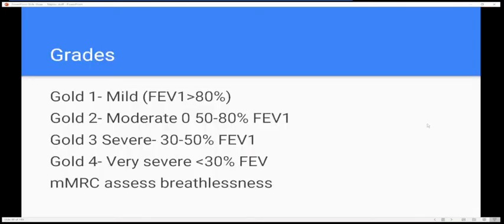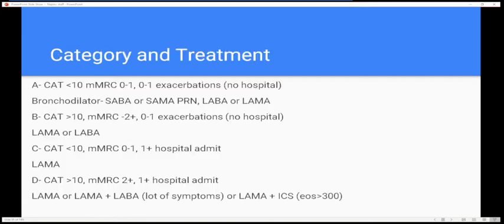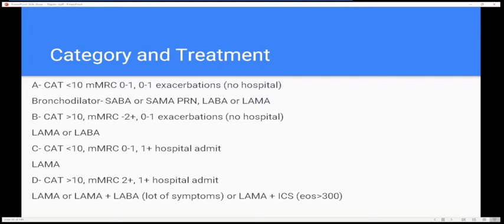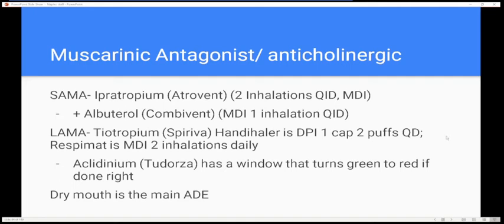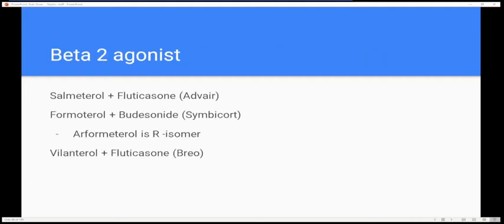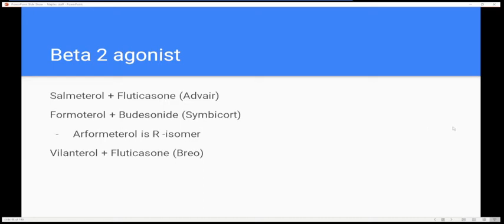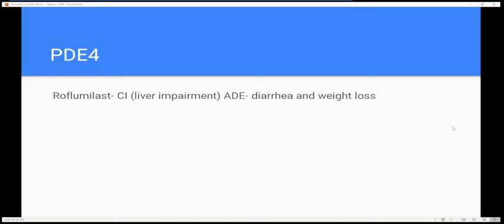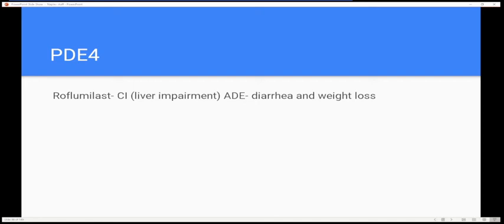NAPLEX- EVERYTHING YOU NEED TO KNOW ABOUT COPD